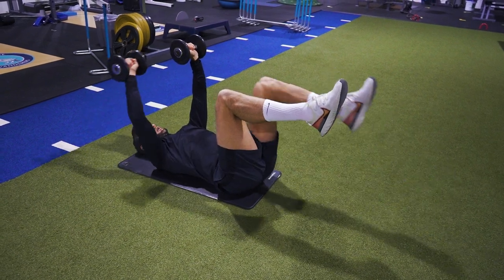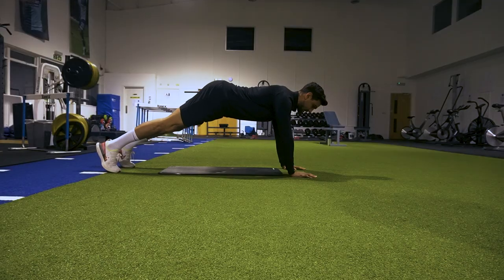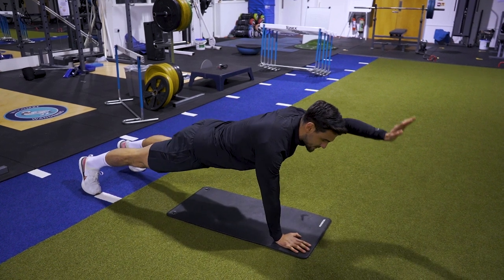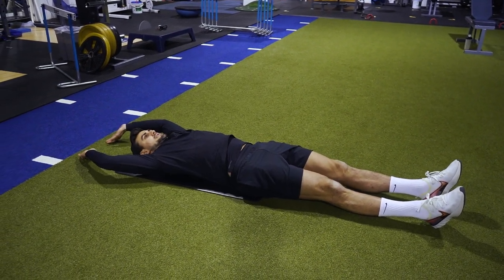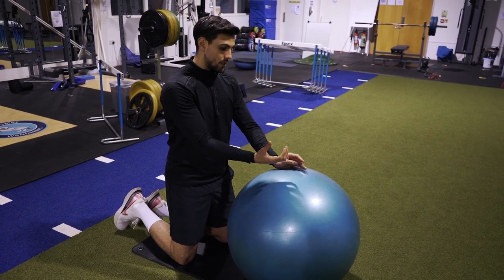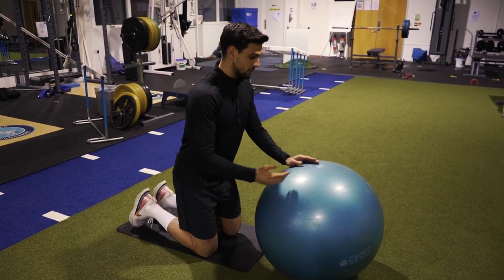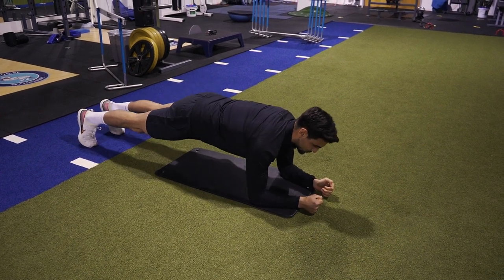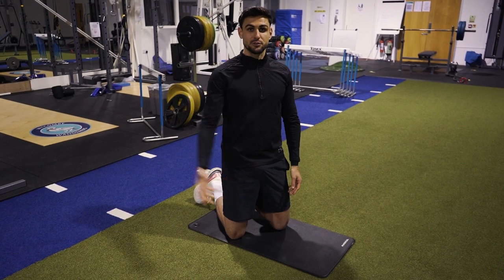The 5 BEST CORE EXERCISES for Footballers in 2021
Want to build a stronger core? Core strength plays a major role in sports. These are 5 of the best core exercises you can do for football.

Bonus - you'll build a 6 pack as well as having the strongest core on the pitch ;)

0:00​ - Intro
0:29 - Deadbugs
1:17 - Supermans
2:29 - Hollow Body Holds
3:48 - Swiss Ball Roll Outs
5:13 - Planks
6:39 - Outro